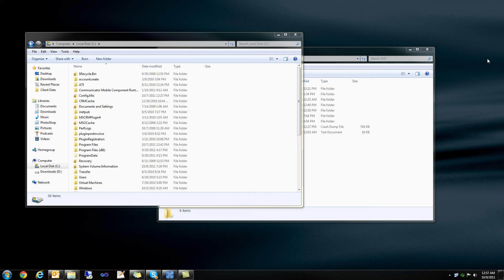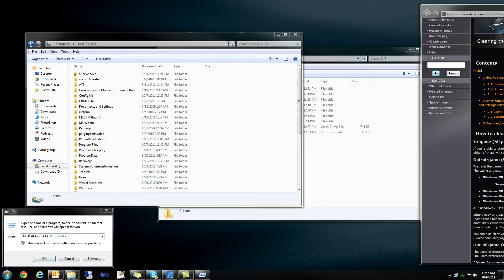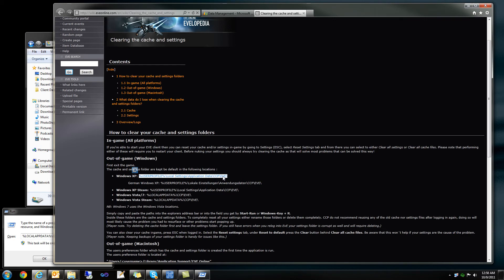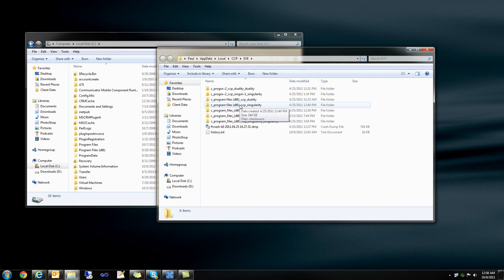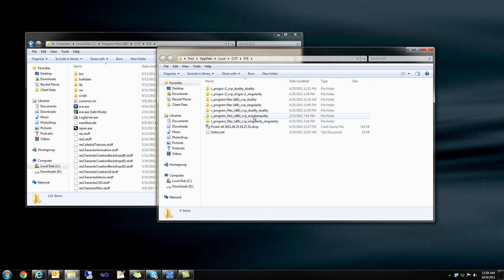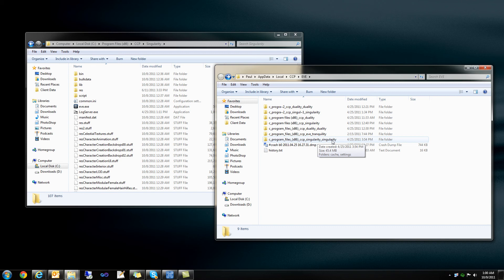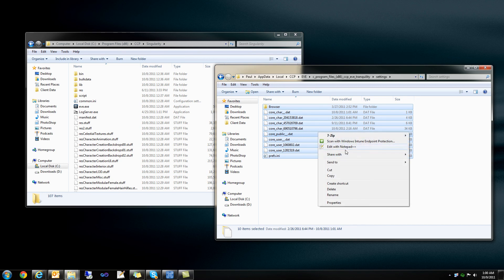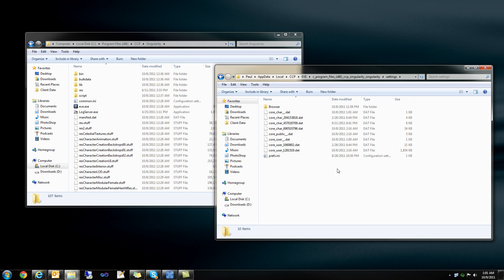Copying Tranquility Settings to Singularity Eve Online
How to Copy your EVE Online Overview and associated settings to the EVE Singularity (SISI) installation. This is a very quick and brief overview that will require a general understanding of EVE, SISI and Windows OSes.